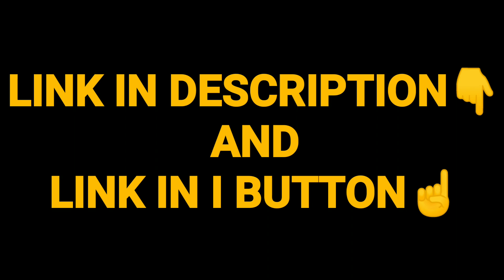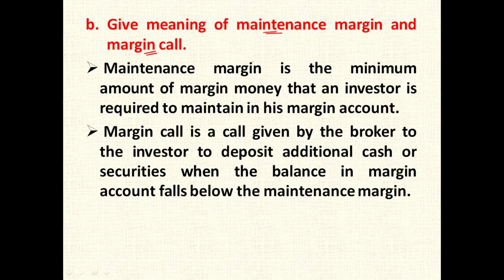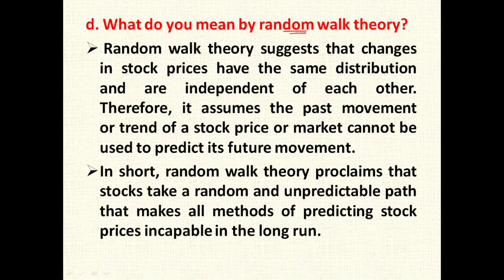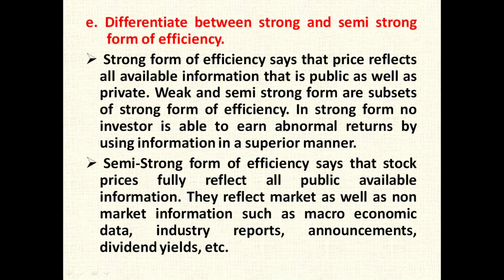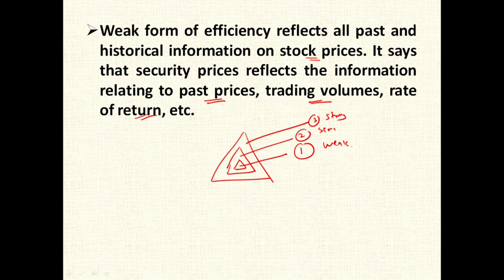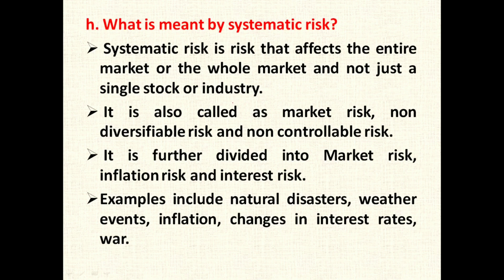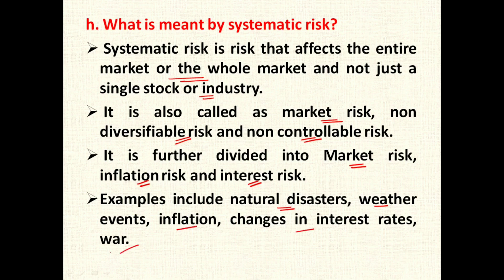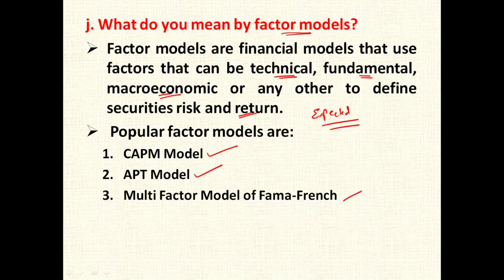Security Analysis and Portfolio Management 2018 MCOM KUD. KSET and NET Commerce Practice Questions.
In this Video 2018 MCom KUD Security Analysis and Portfolio Management paper has been discussed. This video is helpful for all commerce related exams like M.Com, B.Com, Ph.D entrance, NET, SET, KSET and other exams having SAPM subject and Business Finance Subject.

The following questions have been discussed
State various motives for investment.
Give meaning of maintenance margin and margin call.
State how changes in inflation and tax rates affect stock prices.
What do you mean by random walk theory?
Differentiate between strong and semi strong form of efficiency.
What is minimum variance portfolio?
What is meant by efficient frontier?
What is meant by systematic risk?
What is Jensen’s Alpha? How is it calculated?
What do you mean by factor models?

Commerce Treasure is a channel where you can explore topics relating to Commerce. We help you in preparing for Commerce related competitive exams like NTA NET, K-SET,  M.Com, M.Com entrance, PGCET, Ph.D entrance, B.Com, CUET, CUCET PG Commerce, and other SET exams.